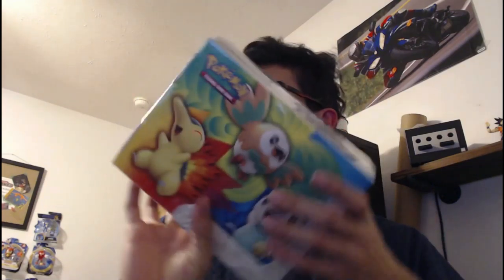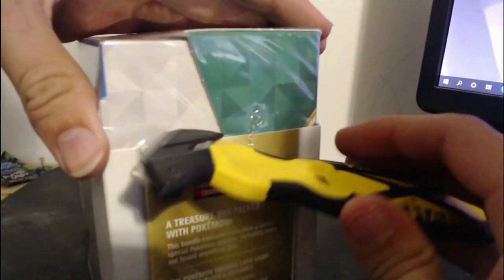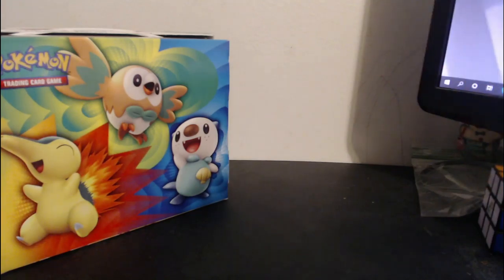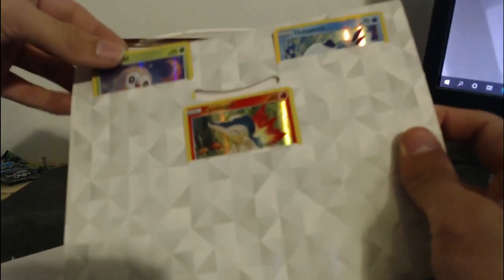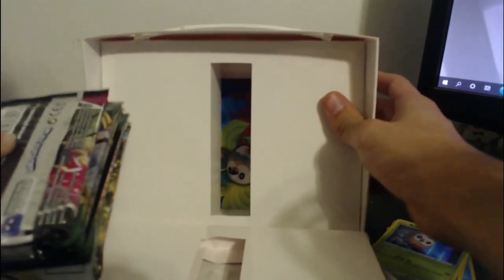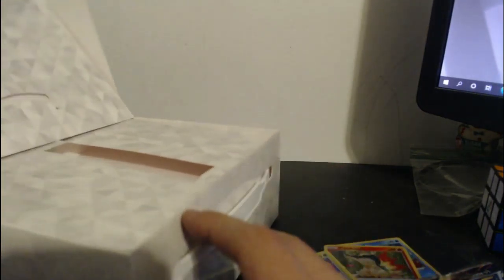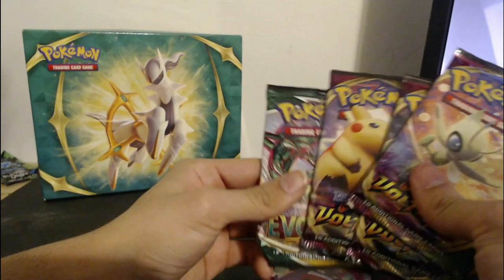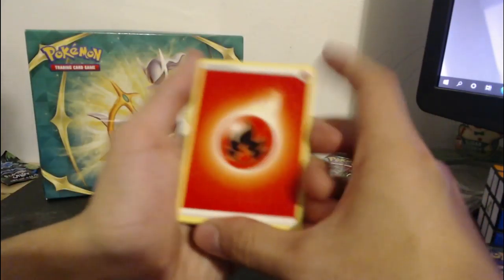OPENING ARCUES POKEMON TREASURE BOX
📣Not an ETB but a small arcues box with close to the amount of an ETB just without the dice and other things. Did pull couple good cards which was cool.

▶Hoping to get more videos out soon learning Adobe Premiere in my computer graphics class so I have access to 4k cameras can't wait.

📅New ideas coming soon for the channel!